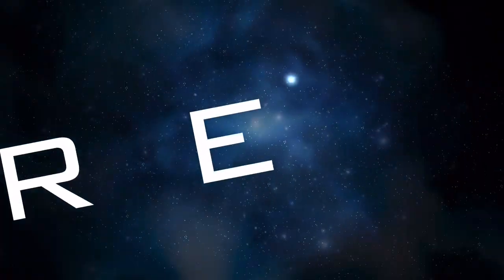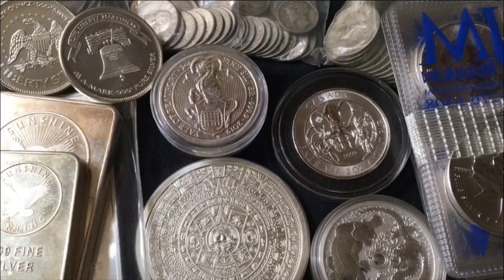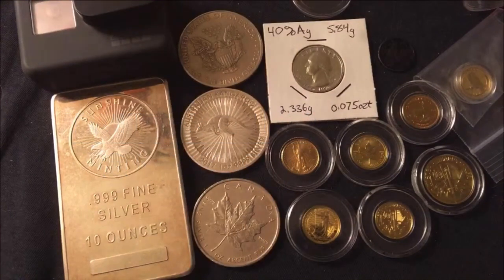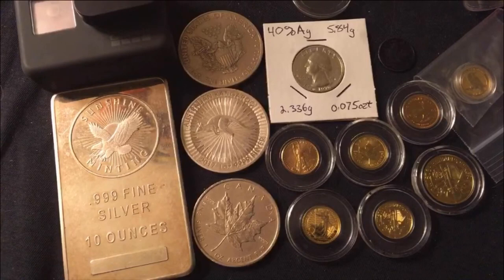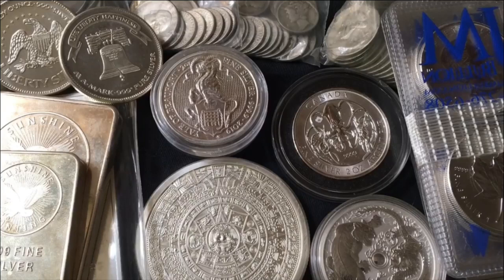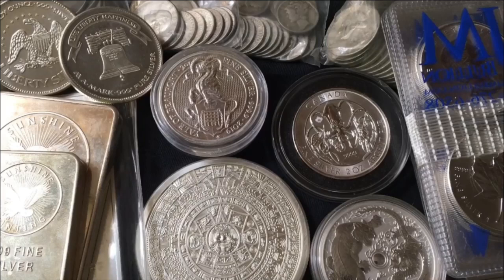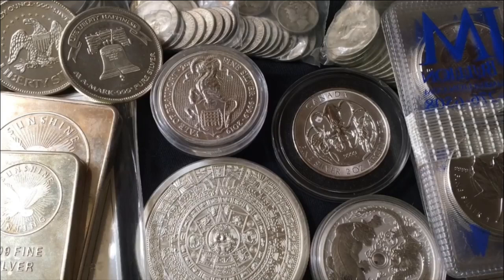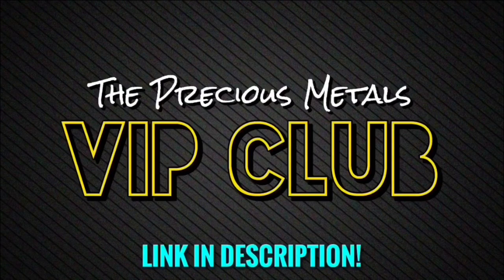Stacking Silver & Gold in Small Denominations!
📬 Send mail here:
Mykie DYDSS

[Part 1] "Silver & Gold Orders BLOCKED by Precious Metal Dealing Websites"

[Part 3] "Silver Orders are Getting CANCELLED by Precious Metal Dealing Websites! (Spot Price Falls to $26/oz)”

[Part 4] “Silver Stackers, Be Careful & Don’t Get Distracted! (Precious Metal Issue)”

[Part 5] “Why Silver Eagles Premiums SKYROCKETED & How I’ll Focus on Gold!”

[Part 6] "Silver Spot Price FELL to $25/oz, Still a High Demand!"

[Related: Silver Stacking, Stacking Silver, Coin Collecting, Buying Silver, Buying Gold, Precious Metal, Precious Metals, Investing, Silver, Gold, will Silver skyrocket, when will Silver skyrocket, silver and gold, gold and silver, value of silver, poured silver bars, pouring silver, hand poured silver, hand pouring silver, yeager’s poured silver, APMEX, JM Bullion, Provident Metals, SD Bullion, Modern Coin Mart, Monument Metals, Golden State Mint, A-Mark, Kitco, stock, stocks, stock market, dividend stocks, dividend investing, credit cards, cash back credit cards, cashback credit cards, discover it cash back, dollar cost average, dollar cost averaging, coin shop, 2021 American eagles, real estate, real estate investing, investing in real estate, rental properties]